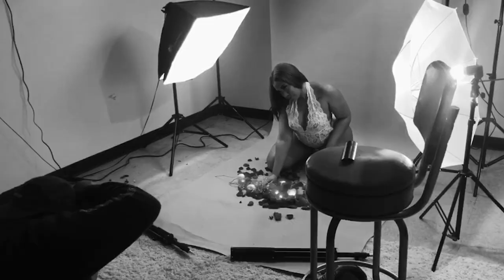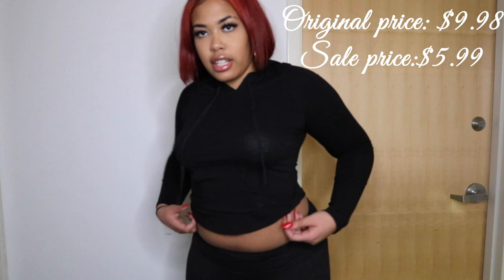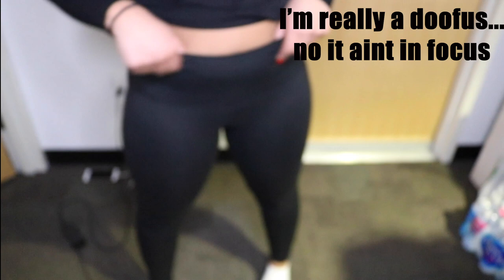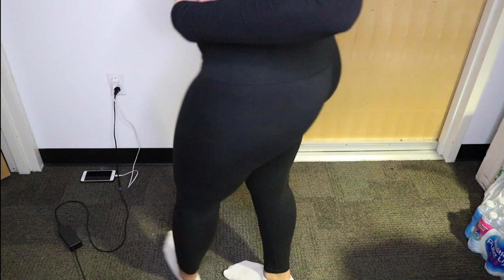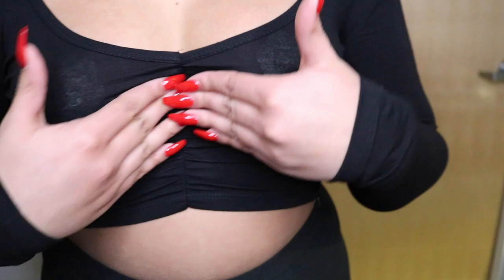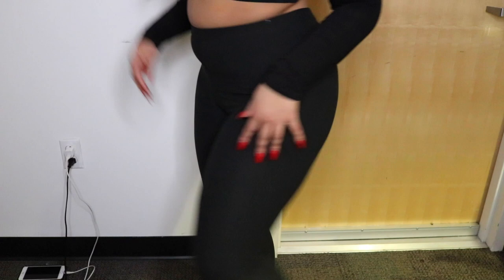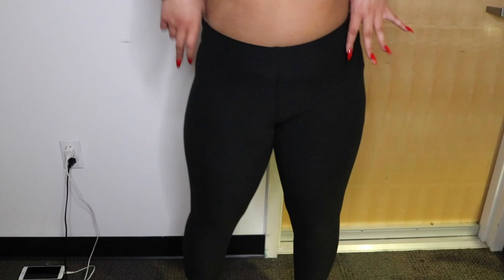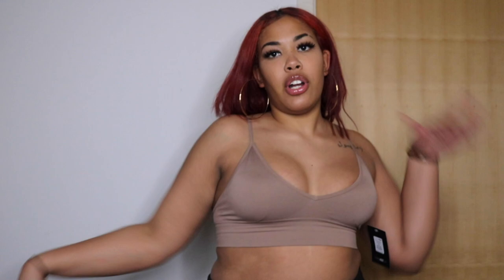Baddie On A Budget I Fashion Nova Basic Try On Haul I damnyoyo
intro: No Auto Durk ft Lil Durk
song: Fashion French Montana ft. Drake Instrumental